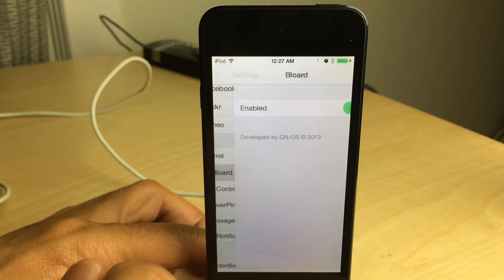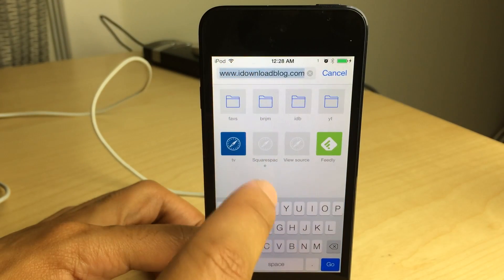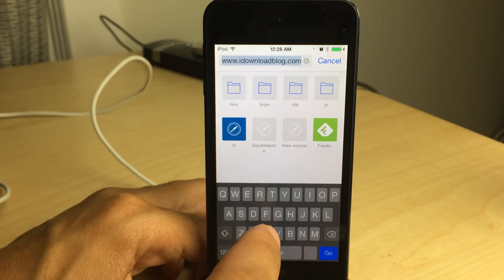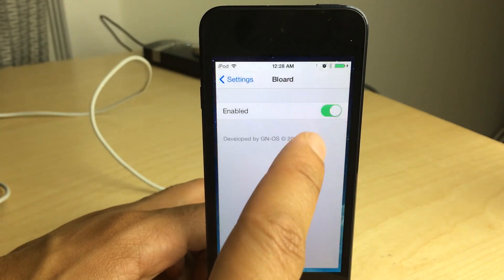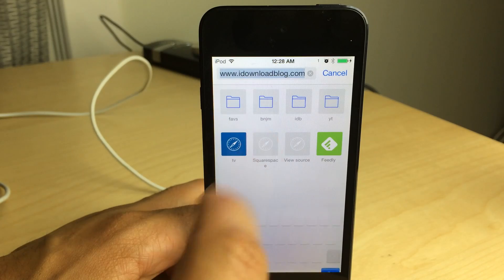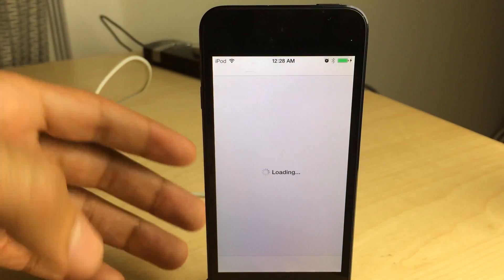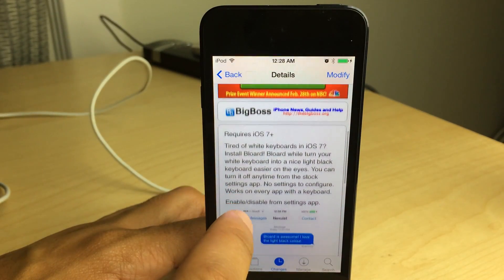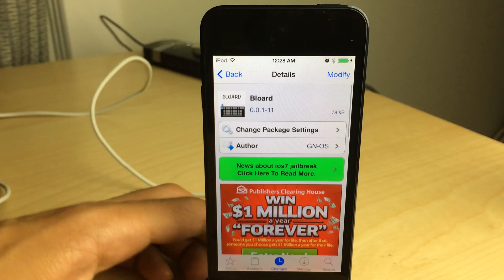Bloard: Turn iOS 7's keyboard black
Description: Bloard is a new jailbreak tweak that turns the stock iOS 7 keyboard into a black keyboard.

Developer: GN-OS
Repo: BigBoss
Price: Free

About iDB